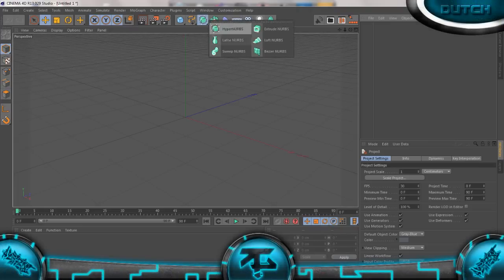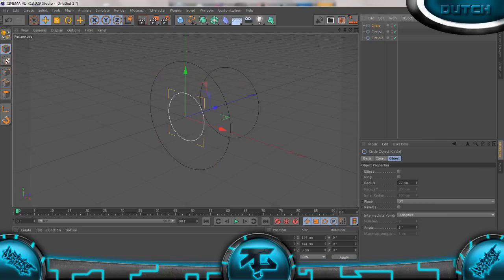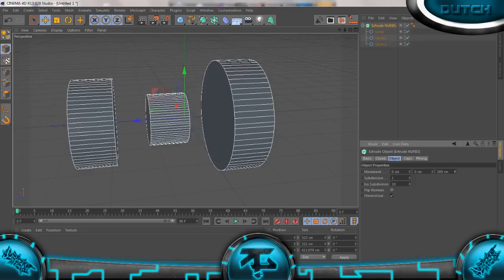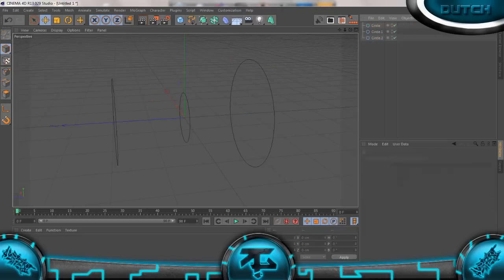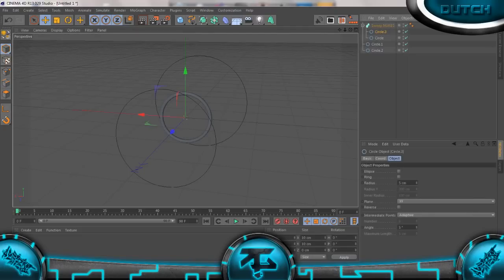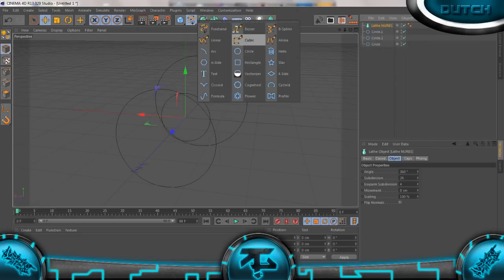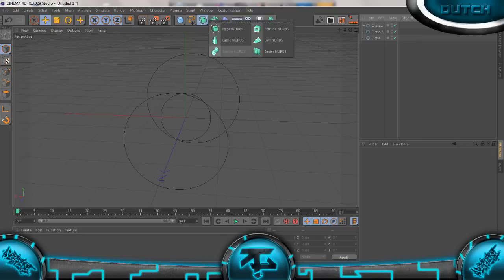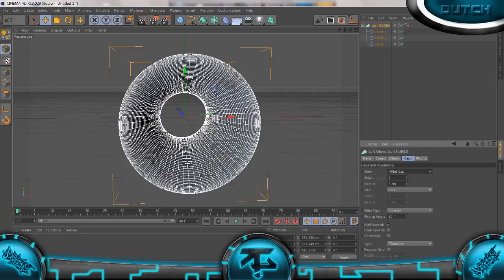C4D Nurbs Tutorial | By Dutch